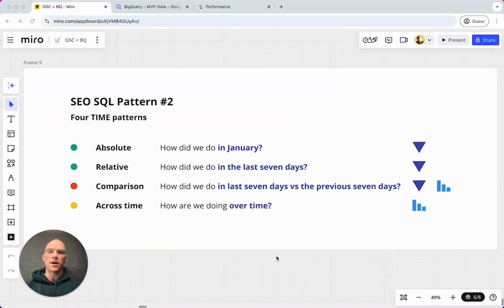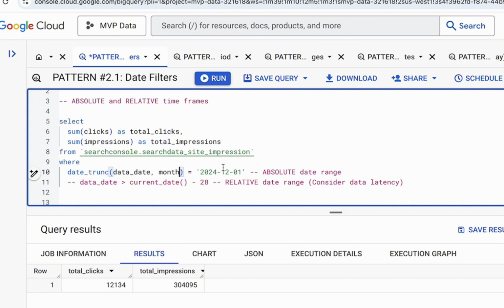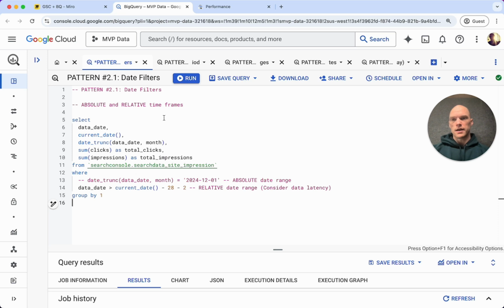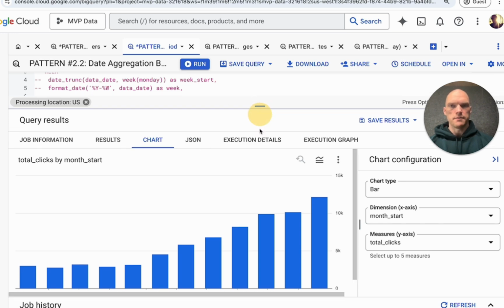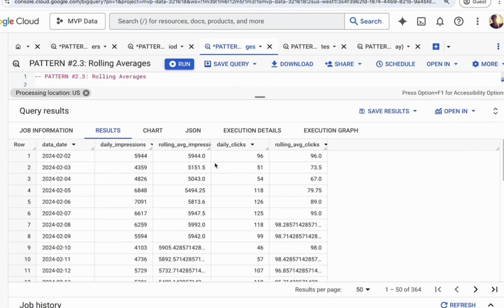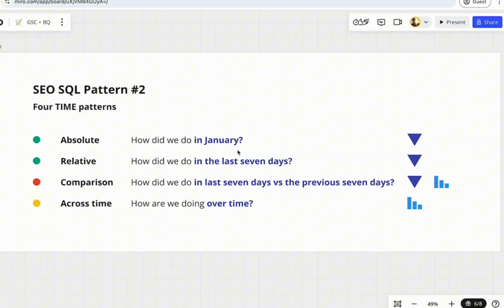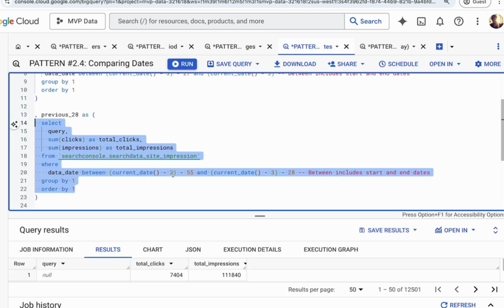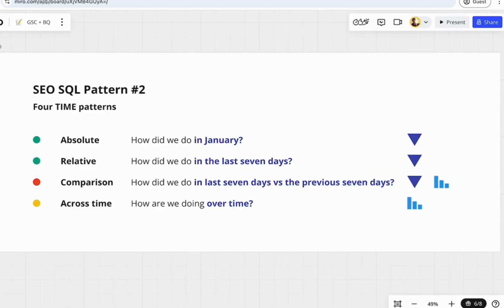SQL Patterns for Analyzing SEO Performance over Time in BigQuery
In this video, we dive deep into time-based SQL patterns that will help you analyze Google Search Console (GSC) data in BigQuery. Whether you’re tracking SEO trends, comparing performance over time, or filtering by date, these techniques will level up your SEO reporting.

What You’ll Learn:
✅ Absolute Time Frames – Fixed date ranges for historical reporting
✅ Relative Time Frames – Dynamic date filtering for up-to-date insights
✅ Date Aggregation – Rolling up data by week, month, or quarter
✅ Rolling Averages – Smoothing trends to see the bigger picture
✅ Time Comparisons – Measuring growth & declines over different periods

If you want to automate your SEO reporting and master SQL for SEO, check out my SQL for SEO Course!